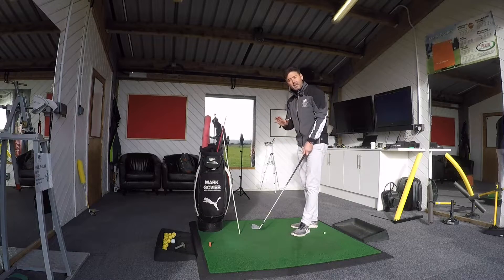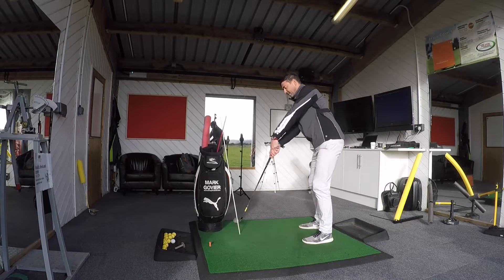Arm position in the golf set up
Where should the arms be at set up for golf ? 🧐

The set up of the arms in relation to the body is key for achieving a solid impact position ! Too often golfers stretch away or stand with the arms and hands too close to the body !

Take the set up ✅
Take you right hand off the grip and relax and let it hang naturally ✅
If the arm and right hand lays level you have great arm to body relationship ✅
If right hands move in closer when relaxed you are stretching ❌
If you are too close the hand will move in front of the left hand ❌